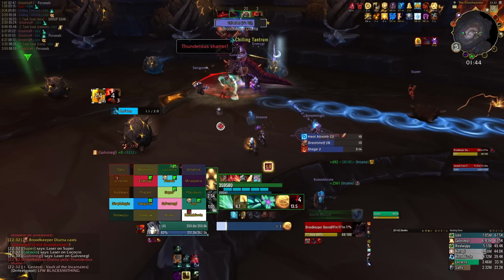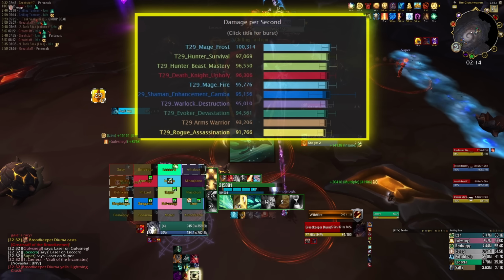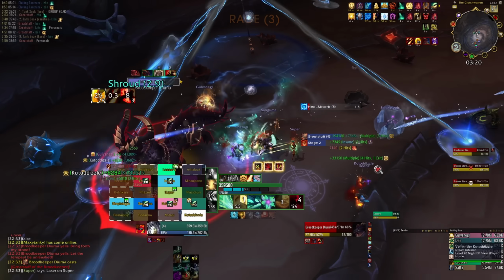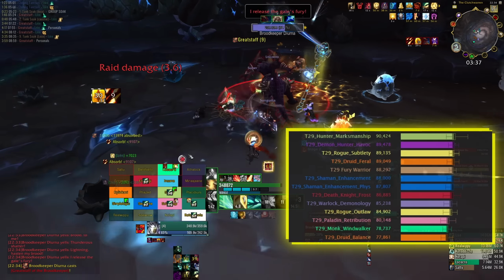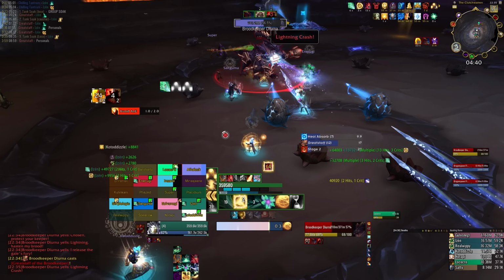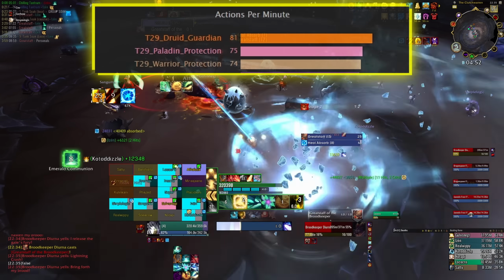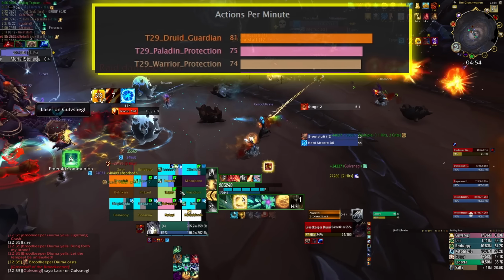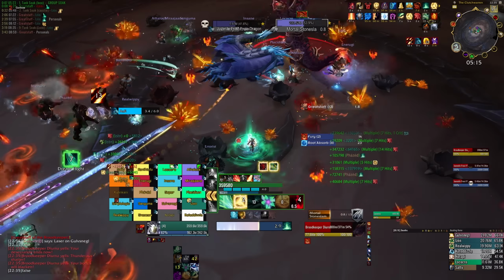PERFECT AI vs Players: Comparing Simulation Results for DPS in Season 1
I'm on Twitch @ - 10 PM CET / 1 PM PST / 4PM EST

Dragonflight Season 1, Patch 10.0.5: Simulations took a long time to go online due
to the much complicated overhaul to the Talent System in Dragonflight, which effectively
"broke" Simulations for quite a while.
Now, however, it's been long enough that most Specs have functional DPS API Rotations
and are able to use Simulations; let's take a look at the real, ingame results of Players
vs the predicted AI Results of each Spec

00:00 Robots VS Players
01:50 TOP DPS According to SIMS
03:25 WORST DPS According to SIMS
04:30 More Simulations; APM
07:40 Slowest Specs in the Game
09:25 How RNG is your Spec?
11:50 It might be useful to some...
13:15 TY PATRONS! & Other ways to support!